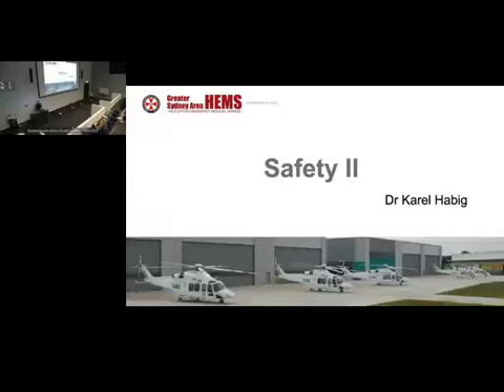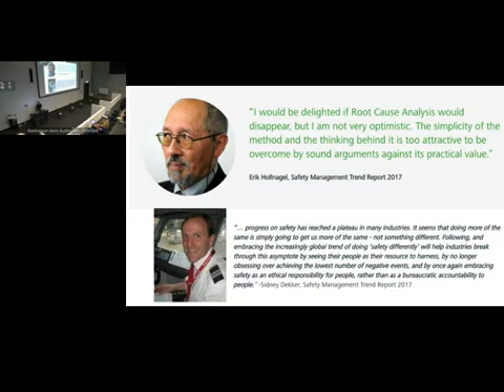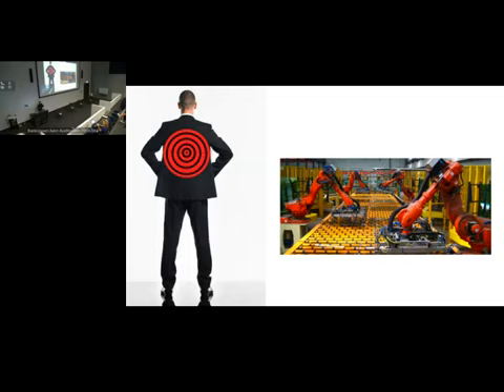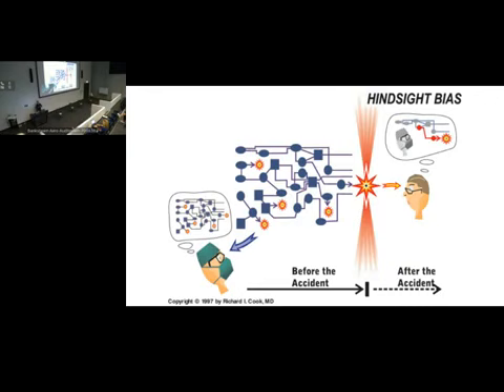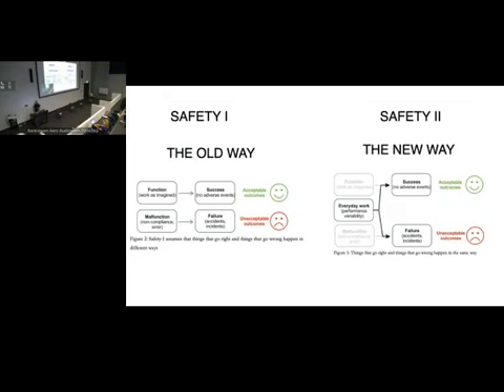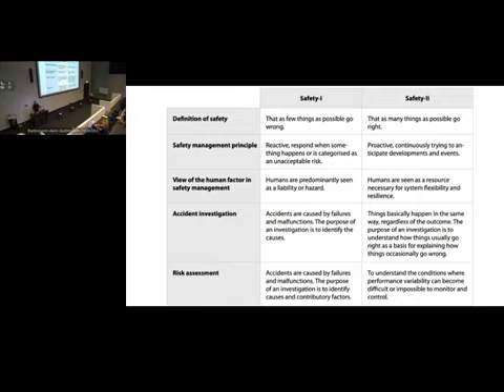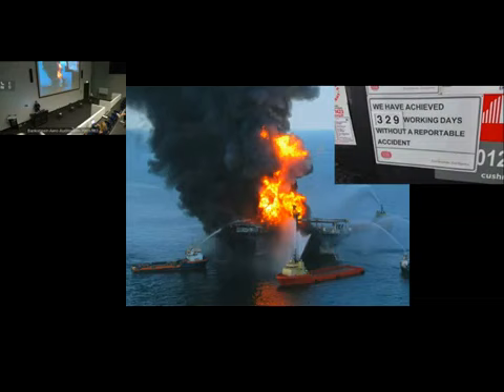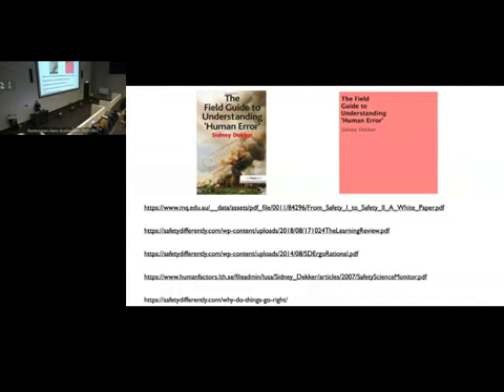Safety II Karel Habig